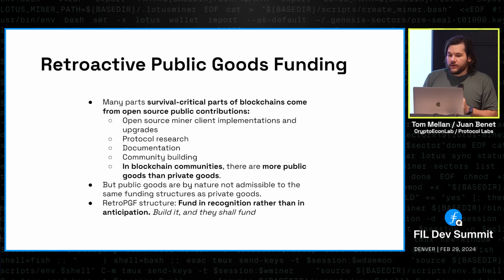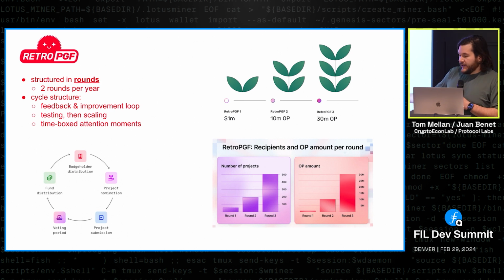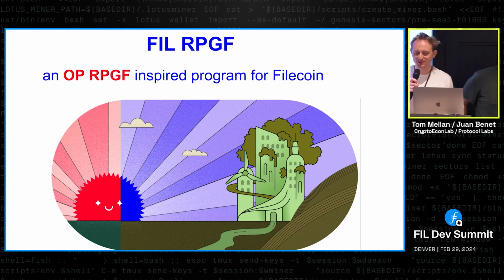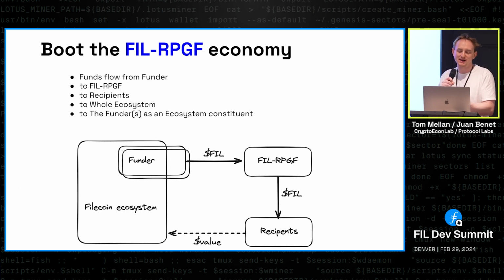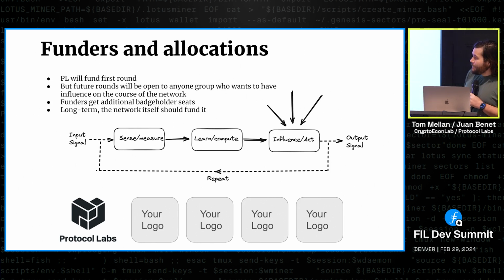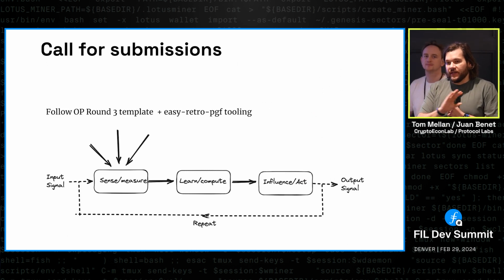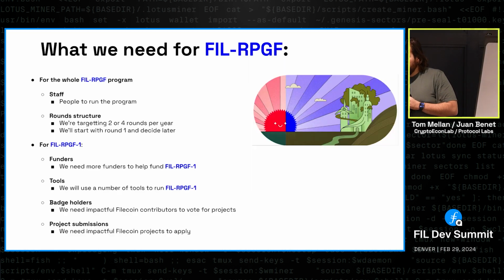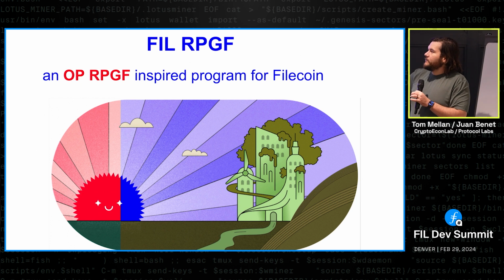FIL RetroPGF Intro - Tom Mellan & Juan Benet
Overview of tools, focus, timeline, and open questions.

This event took place on February 29th, 2024, at The Slate Denver.